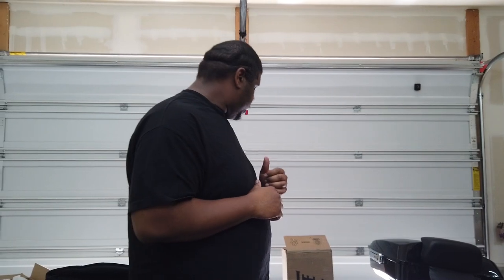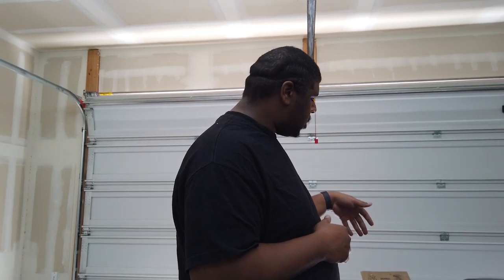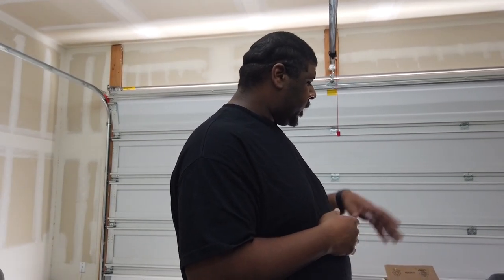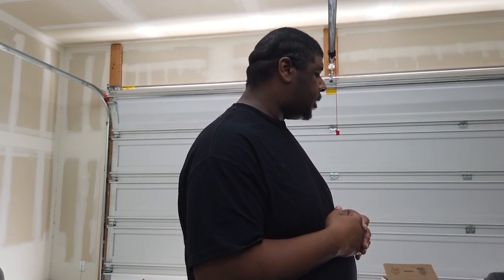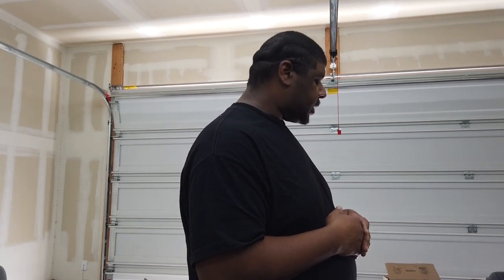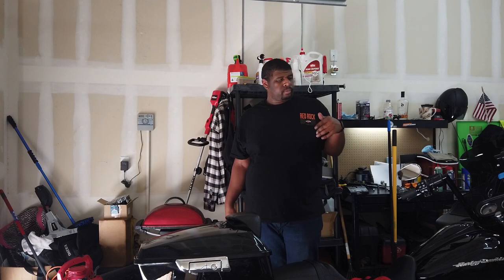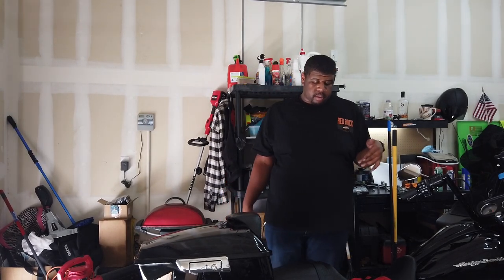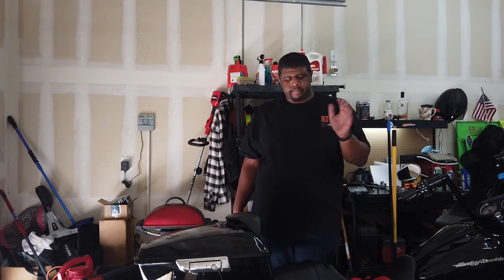Best Slip-Ons for Harley-4DXtreme Custom Pipes- Psycho Mufflers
Number to call to order the Psycho Mufflers-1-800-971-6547
Ordered a set of Psycho Mufflers from 4DXtreme Custom Pipes and let me tell you these bad boys are well worth the money. I feel like they put the Shark Road to shame but that's just me. take a listen tell me what you think and go pick you up a set if you're in the market.

My Gear
Scorpion Covert Hoodie Men's Street Motorcycle Jackets - Black / 4X-Large

10C EVO Motorcycle Bluetooth Camera & Communication System

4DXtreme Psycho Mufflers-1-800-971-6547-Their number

SHARKROAD Chrome 4" Slip On Mufflers Exhaust Pipe For 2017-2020 Harley Touring 401720CB

Bagger Brothers BB-HD1584-080-D Black Chopped Tour Pak for 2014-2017 Harley Davidson Touring Models

AQIMY Black Mid-Frame Air Deflector Heat Shield Trim Cover Compatible for Harley Davidson Touring Electra Street Glide Road Glide CVO 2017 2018

Senkauto Black Smooth Dash Oil Fuel Console & Gas Tank Cap Cover For Harley Touring FLHT FLHX 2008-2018 (Black w/Gas Cap)